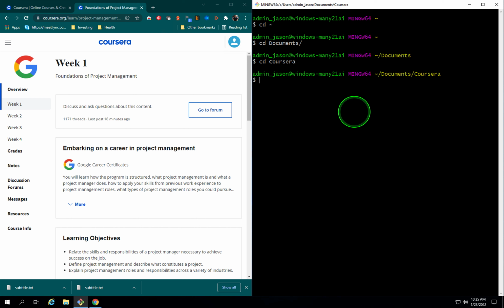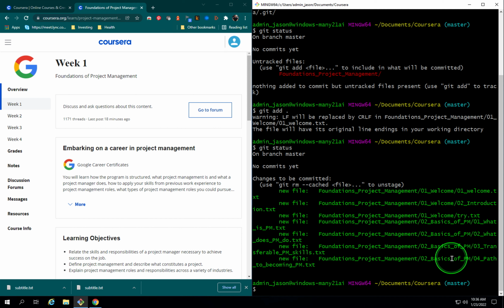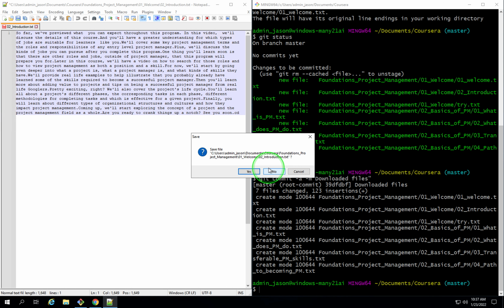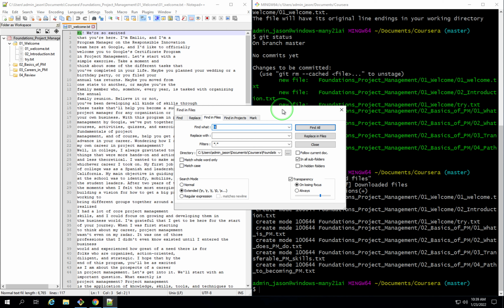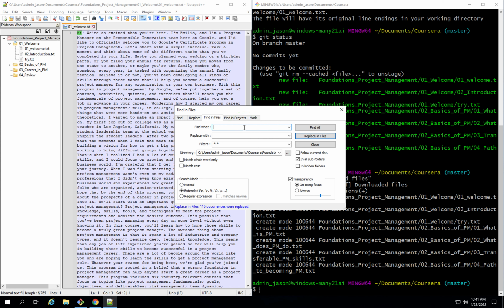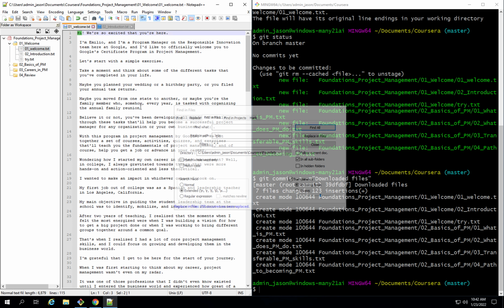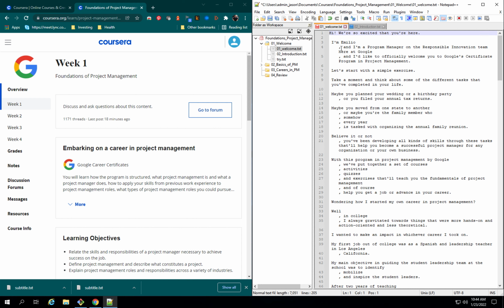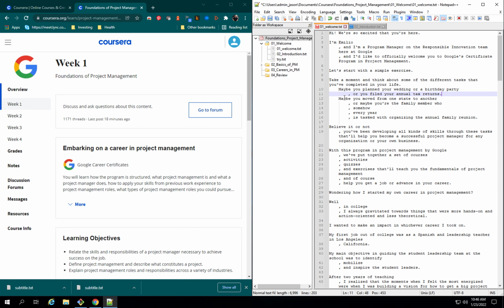Attack Coursera 2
Use GIT and Notepad ++ to take effective notes based on Coursera transcripts.